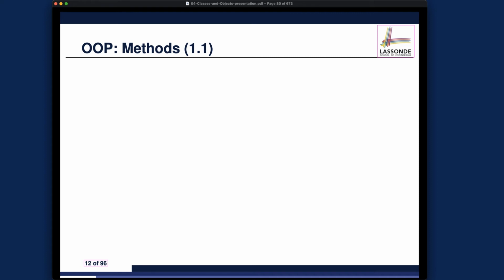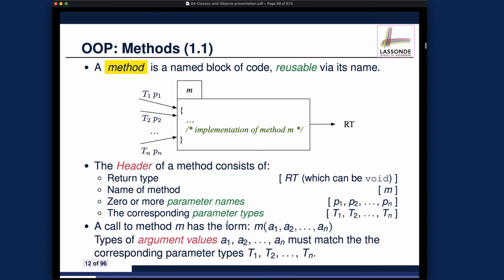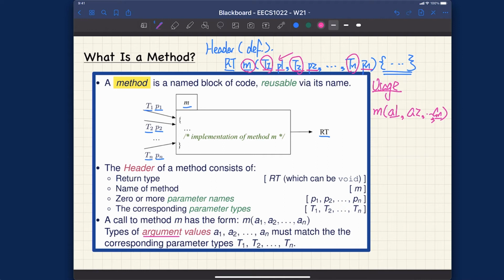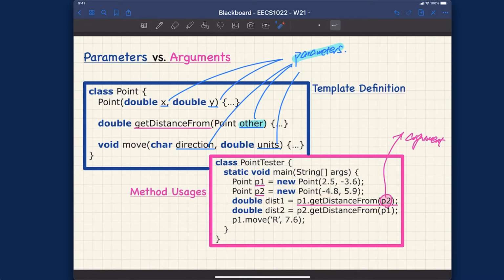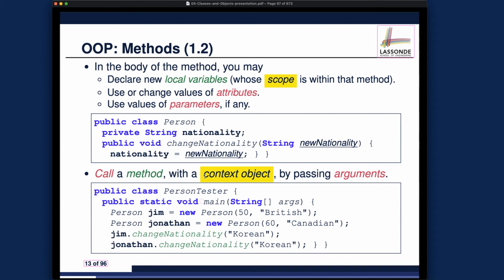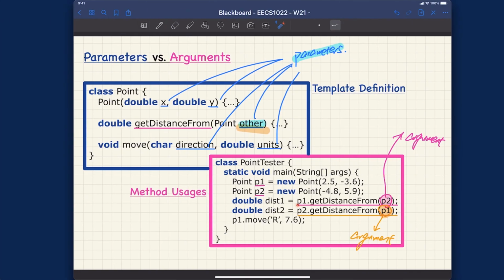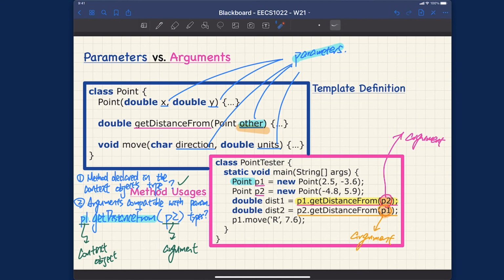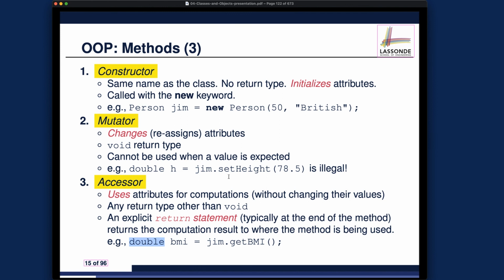[HD] EECS1022 W21 - Lecture 4 - Part A3 - Method Kinds, Parameters vs. Arguments, Valid Method Calls